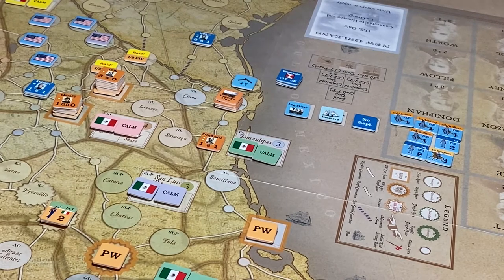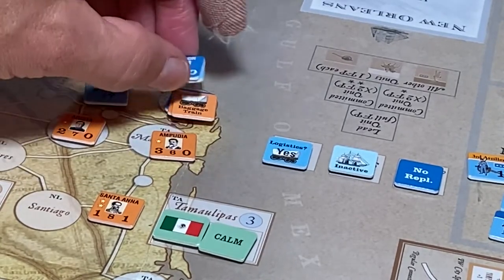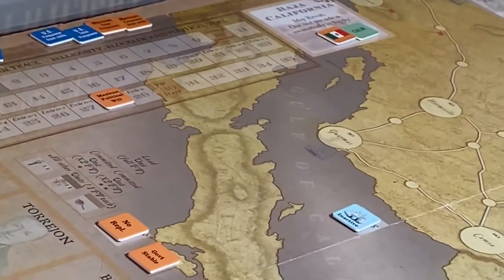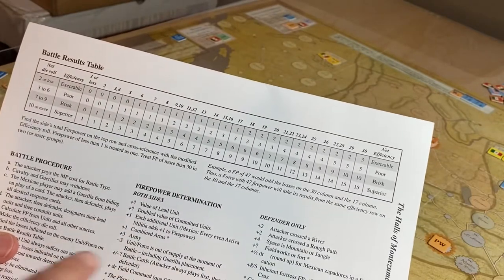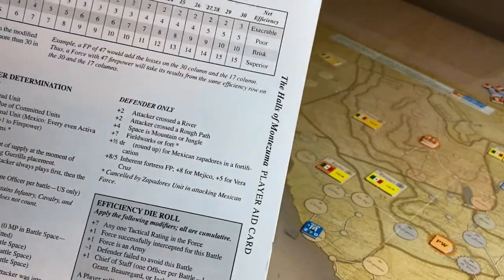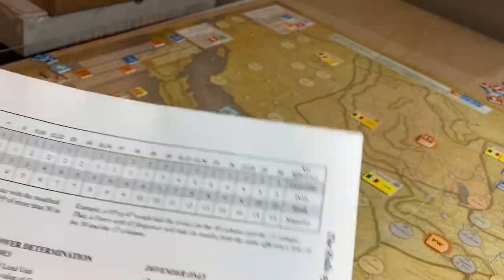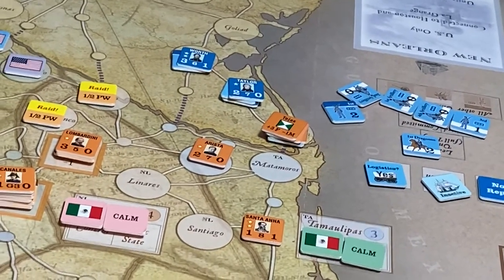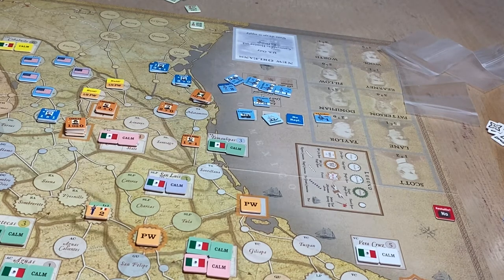Halls of Montezuma Tutorial pt 5: Battle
Step by step introduction to battles. Be sure to read through all the modifiers to strength and final die rolls. There are a lot, but after doing a few they become second nature.